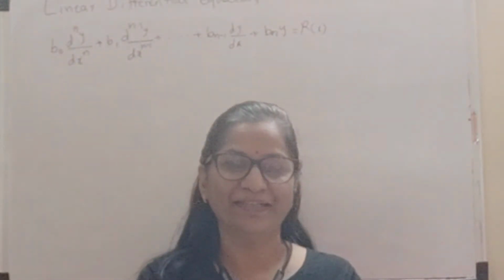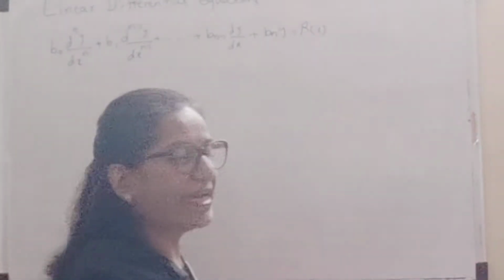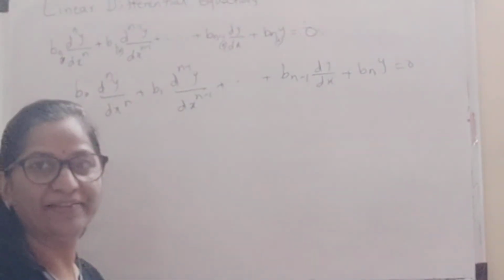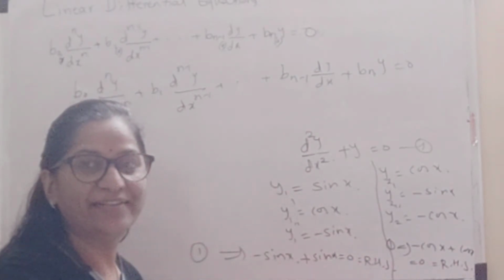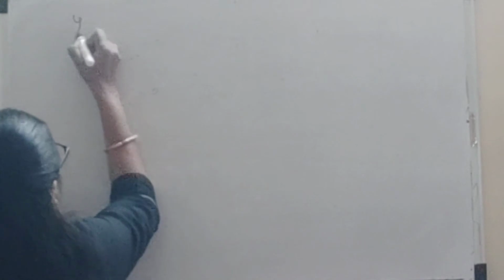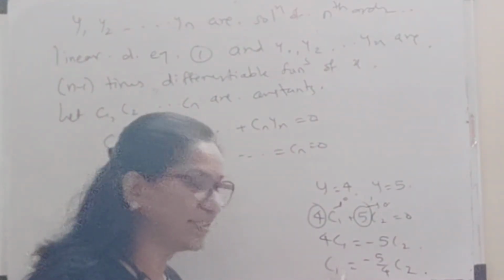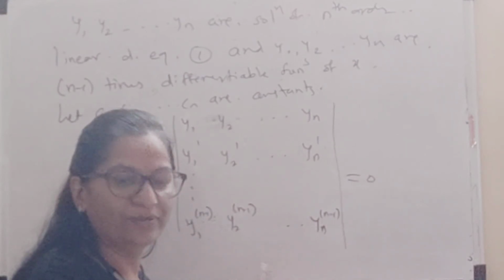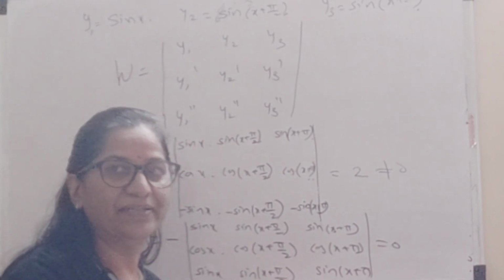1. Introduction to Linear Differential equations of higher order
Definition of homogeneous and non-homogeneous linear differential equations, Wroskian, linearly independent solutions